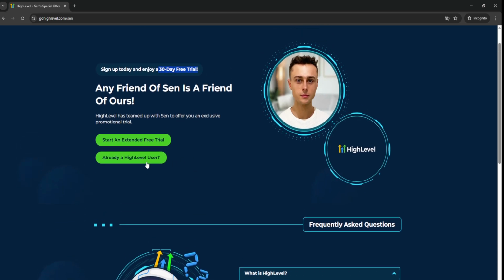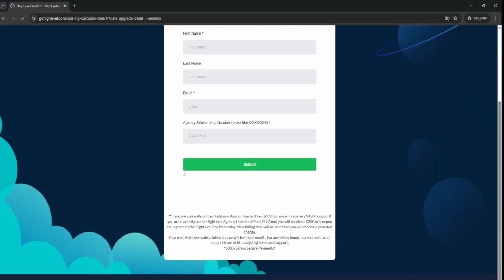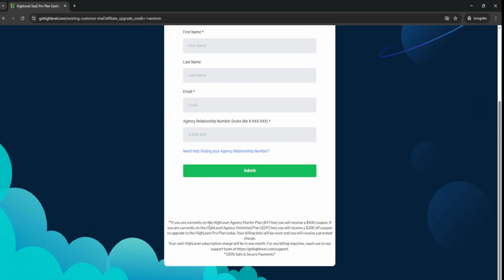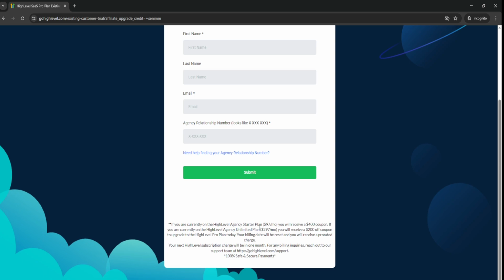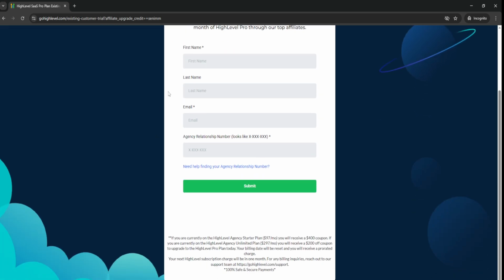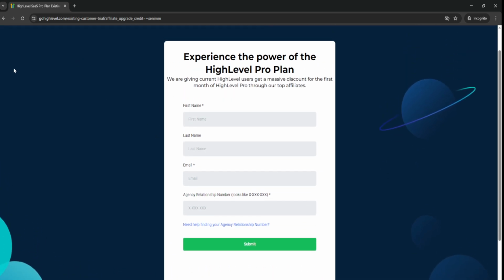GoHighLevel Free Trial ✅ Get GoHighLevel FREE For 30 Days (2026)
GoHighLevel 30 Day Free Trial - FREE BONUSES PLUS EXTENDED 30 DAY FREE TRIAL

✅ Get My Custom Bonuses package FREE when you get a GoHighLevel Free Trial Through My

1 - 100+ Best Recurring Niche Affiliate Programs (a $597 value)
2 - Learn How To Make High Quality Videos, With Little To No Work! (Value: $997)
3 - Google Ranking Secrets Manual (a $997 value)
4 - How To Rank YouTube Videos In 2026 (a $997 value)

To get access to these exclusive bonuses above, all you have to do is buy GoHighLevel Free Trial Through my

Looking for a GoHighLevel free trial to test everything before you commit? You’re in the right place. GoHighLevel is an all-in-one marketing and automation platform built for agencies, entrepreneurs, and business owners who want to scale fast.

With the Go High Level free trial, you can explore powerful features like funnel builders, CRM tools, automated email and SMS marketing, and white-label capabilities, all designed to replace multiple tools and save you hundreds per month.

Right now, you can access the GoHighLevel 30 day free trial, giving you a full month to experience how the platform helps you capture leads, close more clients, and automate your business. The GoHighLevel 30 day trial is the best way to test its CRM, pipeline management, and automation workflows risk-free.

Start your GoHighLevel free trial today and see why thousands of marketers call it the ultimate agency growth platform.

This means that, at no extra cost to you, I may earn a commission if you make a purchase through them. This helps support the channel and allows us to continue creating free content. We only recommend tools and products we personally use and believe will bring you value.